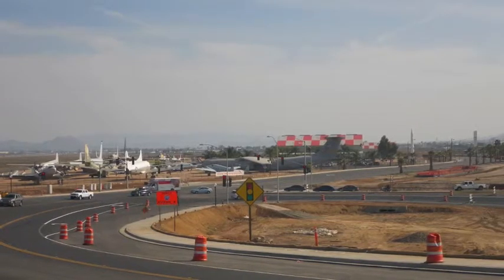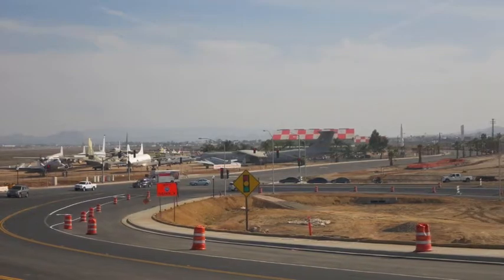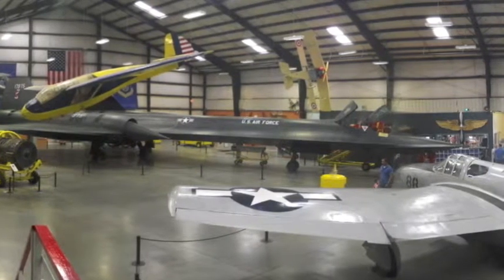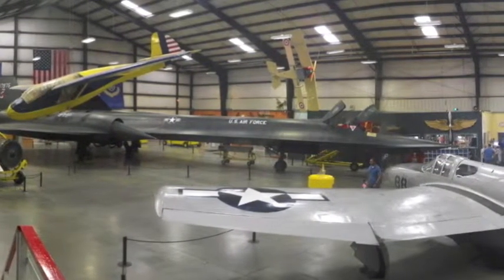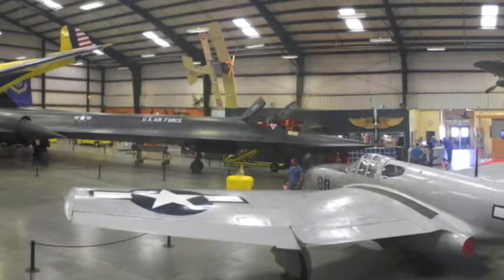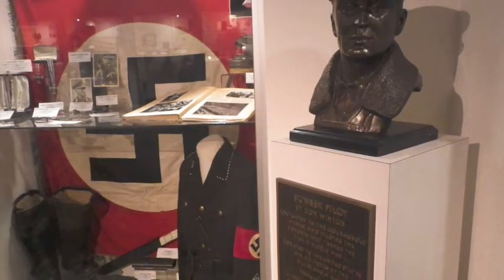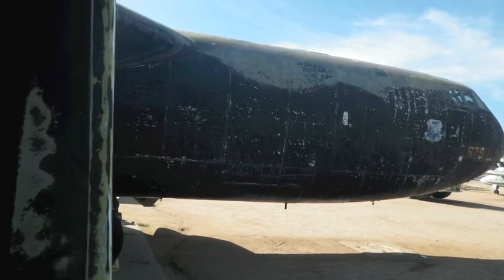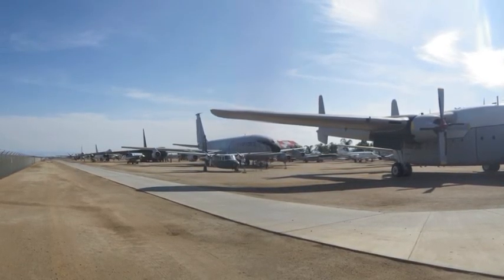Photo Essay LJ100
Photo Essay for LJ 100.  Music: "Training Montage" from Flyboys (Original Motion Picture Soundtrack) by Trevor Rabin